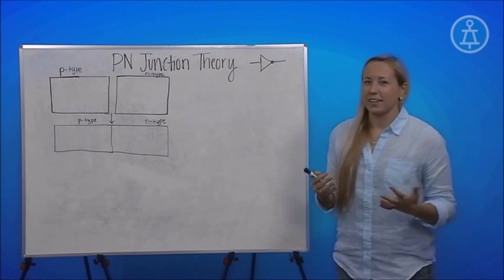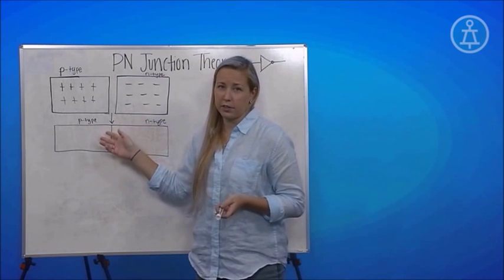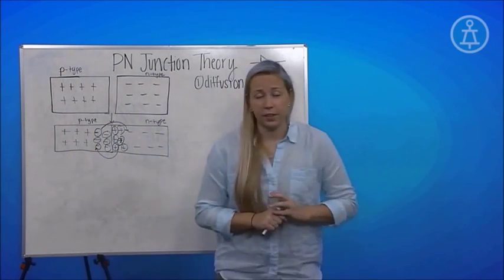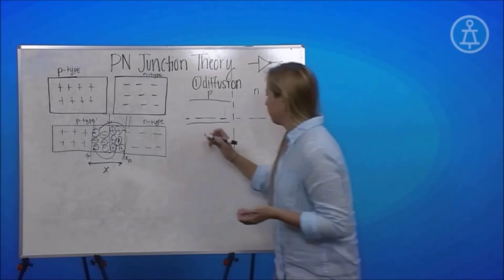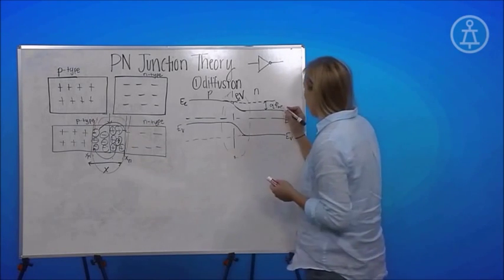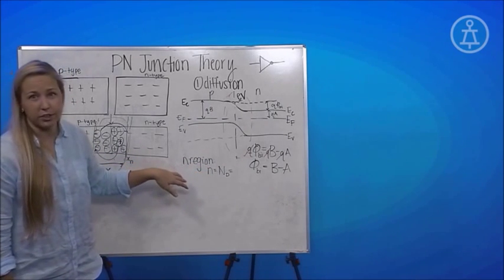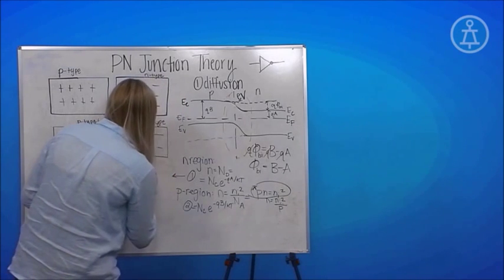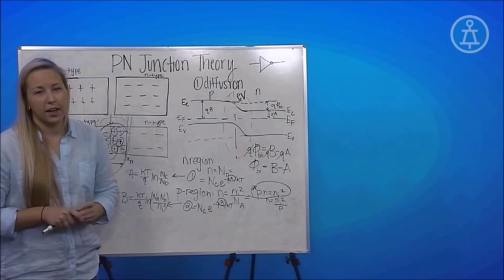Electrical Engineering Tutorial: P-N Junction Theory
In this tutorial, GatorTRAX Coordinator Maddie Sciullo discusses the basics of P-N junction theory!

TEE or the Tutoring for Engineering Excellence Program is a program sponsored by the University of Florida chapter of Tau Beta Pi that is dedicated to providing supplementary educational aid for people interested in becoming future engineers. It is our hope that the TEE program will not only provide participants with the problem solving techniques used in engineering courses, but will also provide an understanding of the context in which these techniques are used to emulate how engineers solve real world problems.